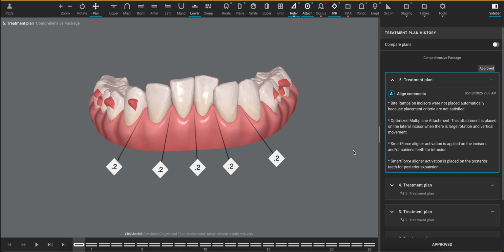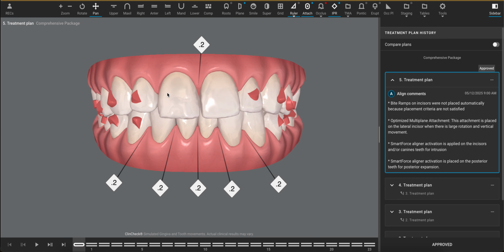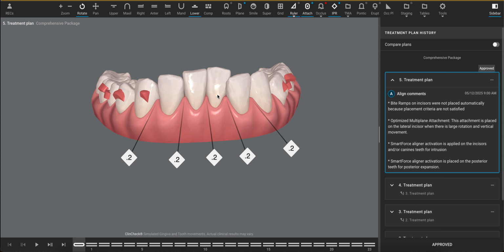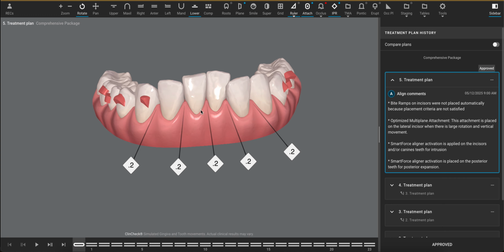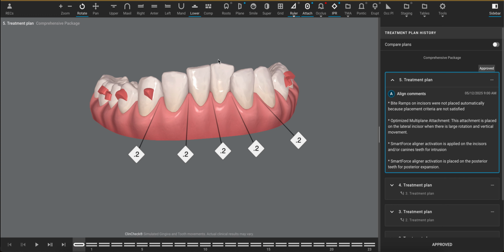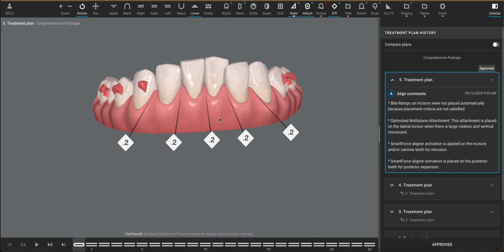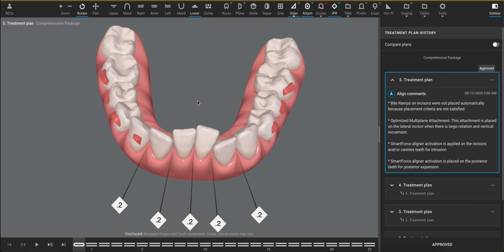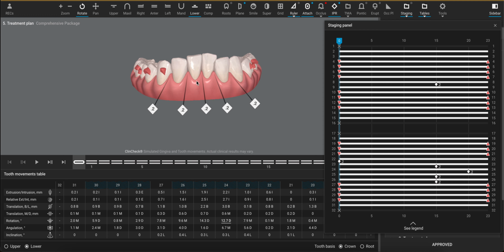Tooth Mobility from Invisalign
What do I do with loose and mobile teeth with Invisalign and other clear aligner therapies?